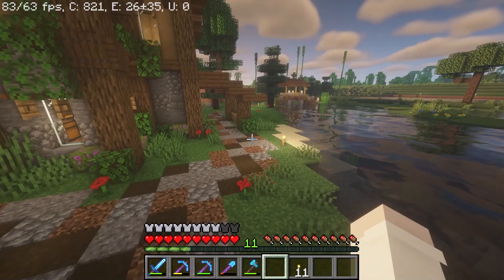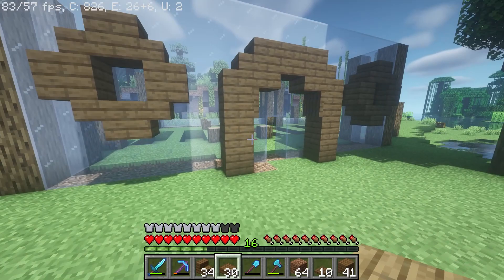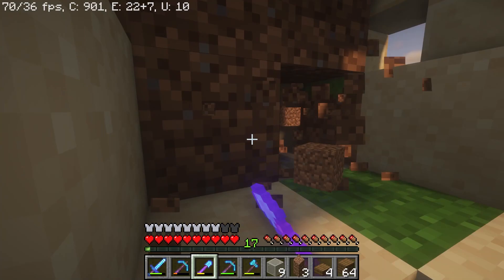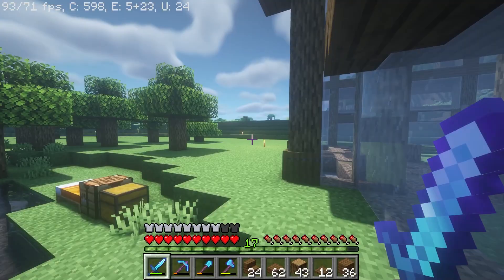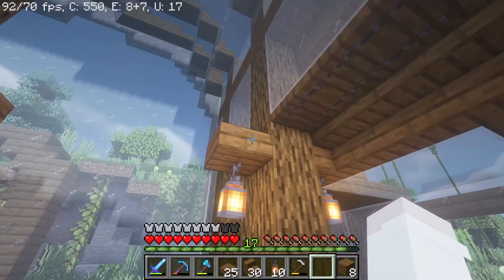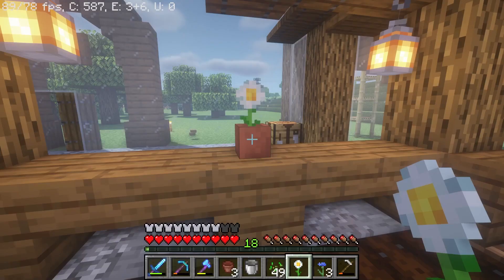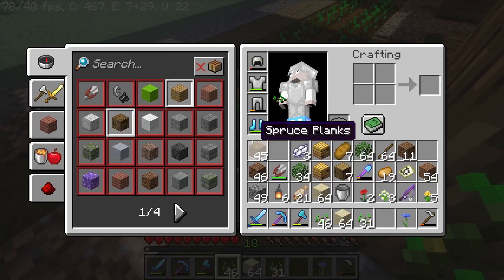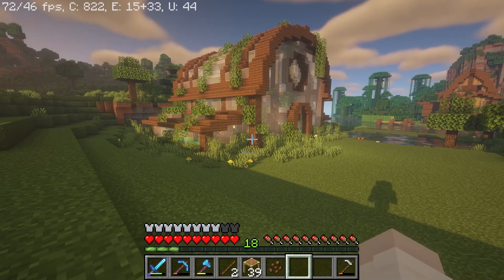Lets Build A Beautiful Greenhouse in Survival - Minecraft Lets Play Episode 11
In this video I focus completely on building a HUGE and an aesthetically pleasing greenhouse. The build turned out far better than I imagined and I bet its one of the larger greenhouses you have seen in Minecraft!